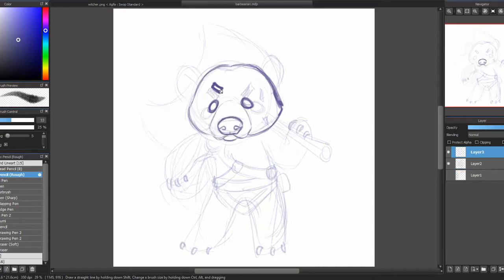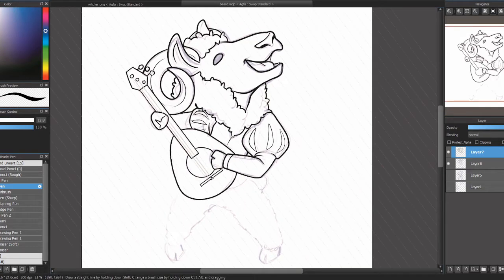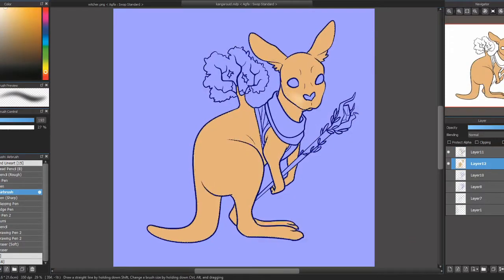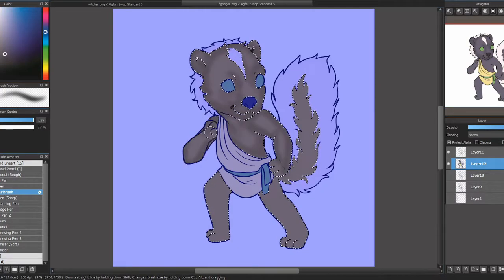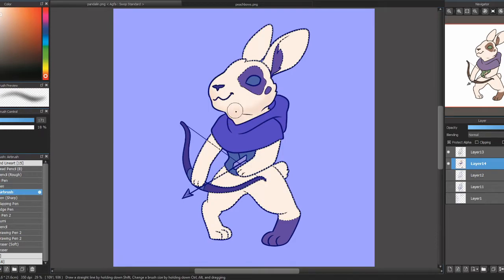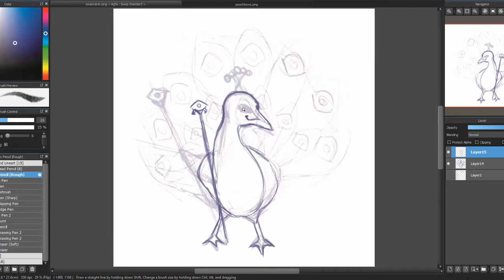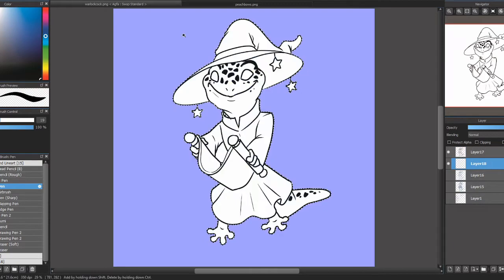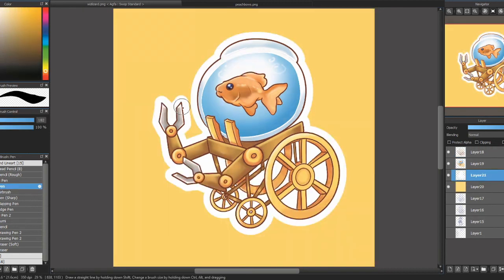Drawing DnD Classes as Critters! Sticker Speedpaint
Welcome back to the Character Design challenge, where this week we're creating lil animal stickers for all of the DnD Classes!!